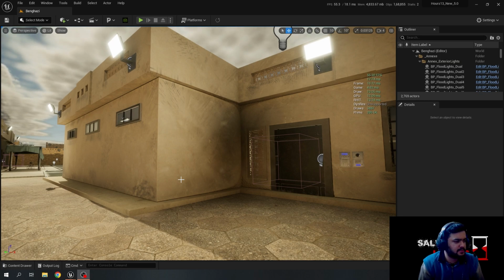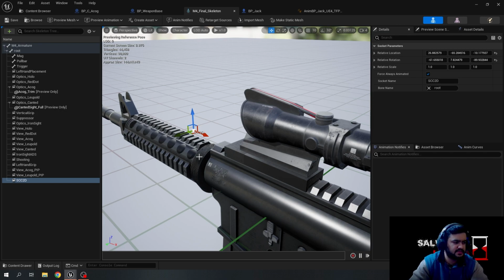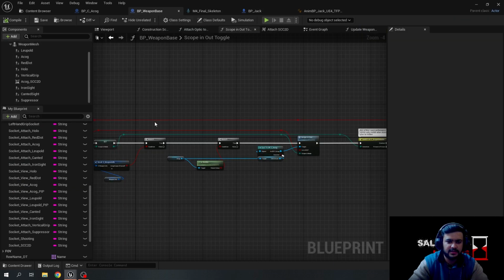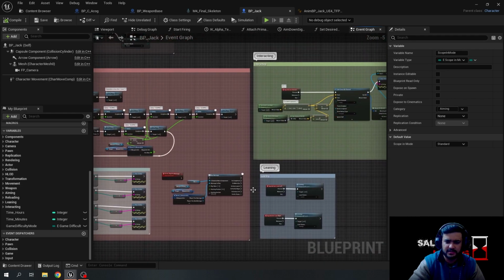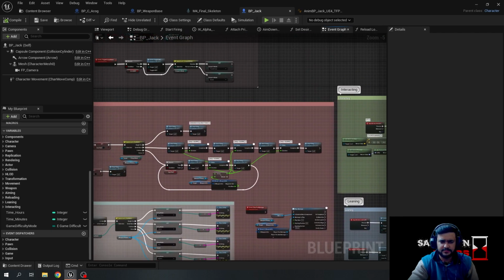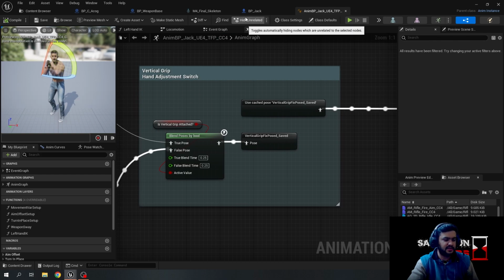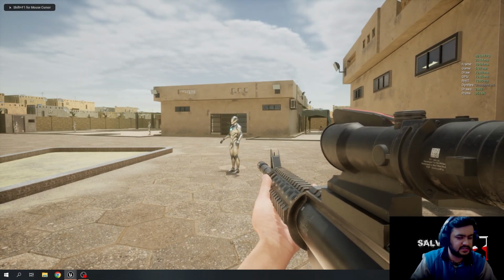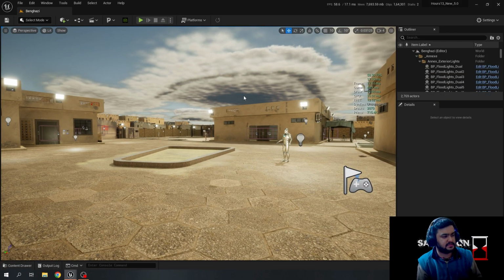Devlog #25 - UE5 - PIP Scope, Vertical Grip & more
In this video, I go through the updates in my game i.e. implementing a PIP scope with 2nd/easy reload logic.
Time Stamps -
0:00 - Intro
0:55 - PIP Scope logic
03:50 - 2nd/Easy Reload Logic
05:06 - AnimBP - Vertical grip using IK
06:34 - Play in Editor
08:35 - Conclusion/Outro